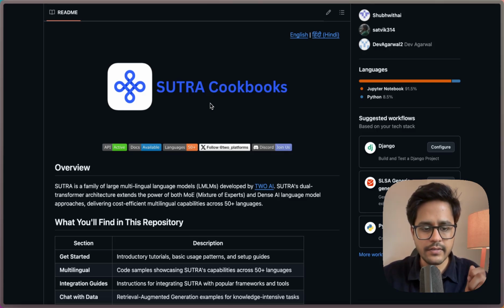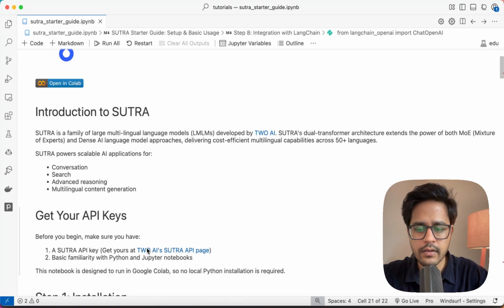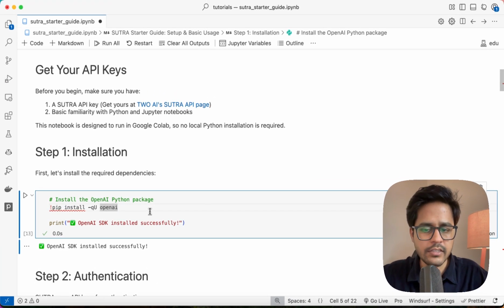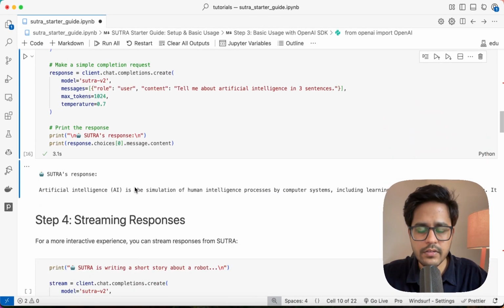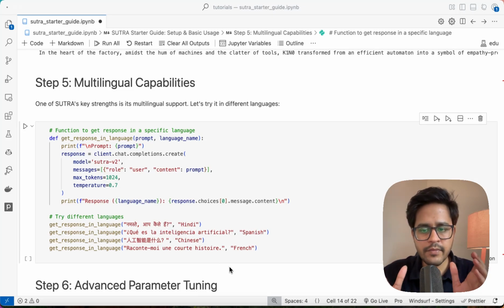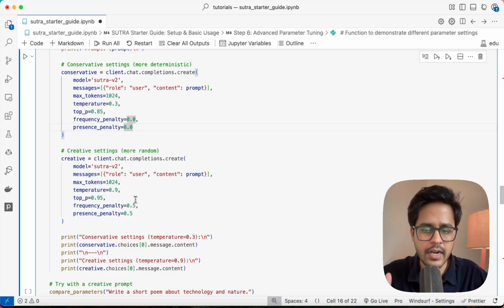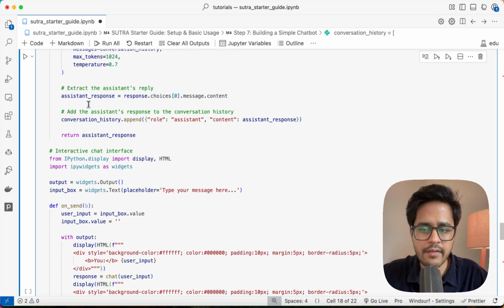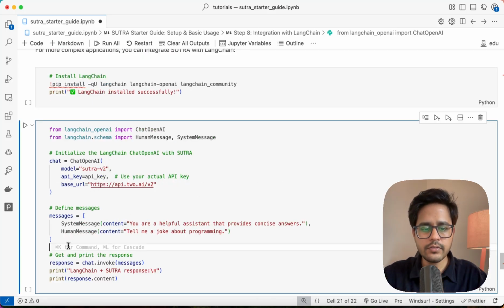India's AI Superpower: SUTRA LLMs Speak 50+ Languages!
🚀 Learn how to build powerful multilingual applications with SUTRA LLMs!

In this practical tutorial, discover how to leverage TWO AI's revolutionary SUTRA models to create applications that work seamlessly across 50+ languages. The video provides a step-by-step guide to get you started quickly with this powerful multilingual AI technology.

🔍 What You'll Learn:
- What are SUTRA LLMs and their dual-transformer architecture
- How to obtain your SUTRA API key in seconds
- Step-by-step integration with OpenAI SDK
- Creating streaming applications with SUTRA
- Building multilingual applications with support for 50+ languages
- Advanced parameter tuning for optimal responses
- Integrating SUTRA with Langchain and other popular SDKs

⏱️ Timestamps:
00:00 Introduction to SUTRA LLMs
00:34 Getting Started with SUTRA
01:43 Building Applications with OpenAI SDK
02:38 Creating Streaming Applications
03:23 Exploring Multilingual Capabilities
04:37 Building a Simple Chatbot
05:22 Integrating with LangChain and Other SDKs